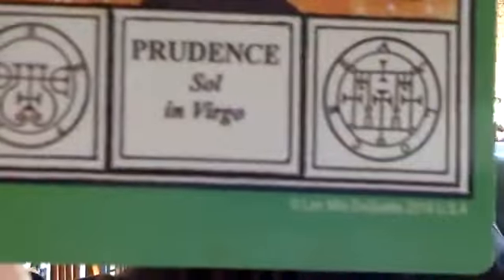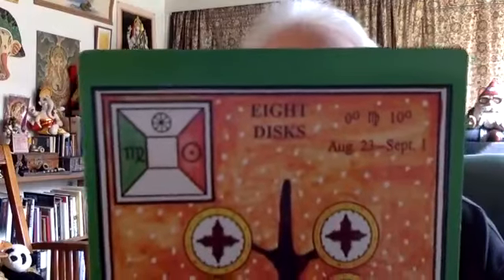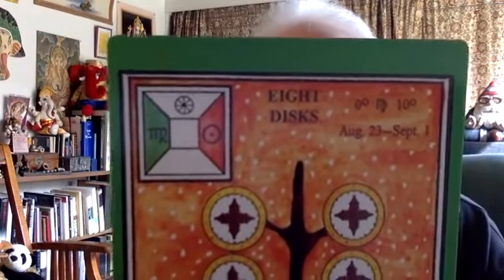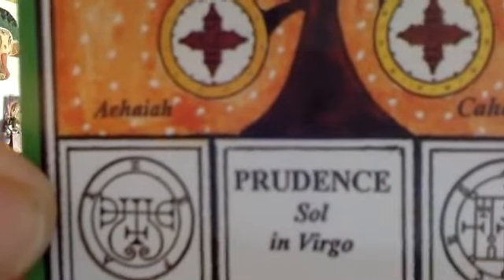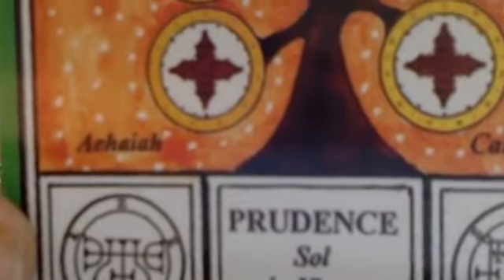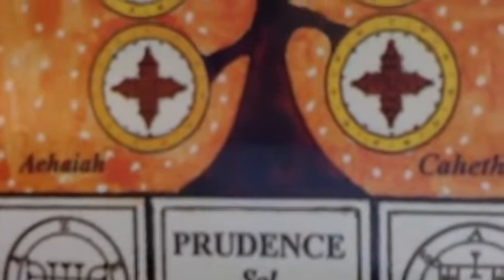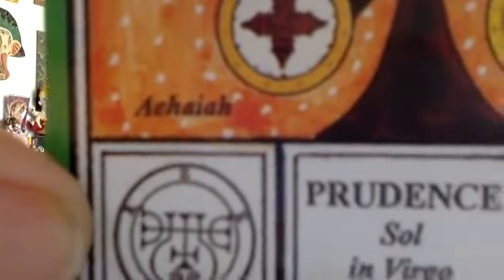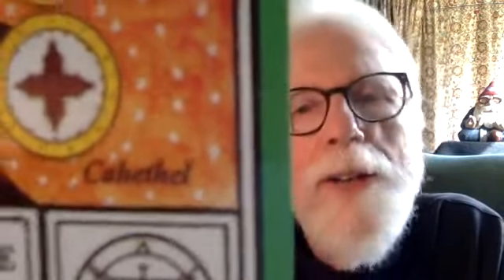Lon Milo DuQuette Reads "Tarot of Ceremonial Magick" Part 31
Lon Milo DuQuette Reads "Tarot of Ceremonial Magick: A Pictorial Synthesis of Three Great Pillars of Magick" Part 31 of 35